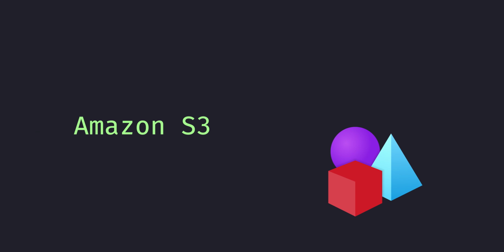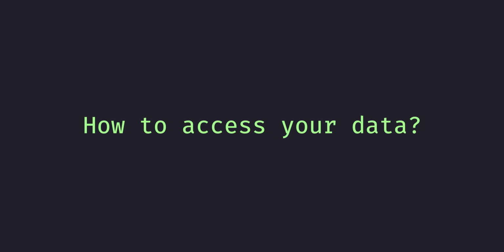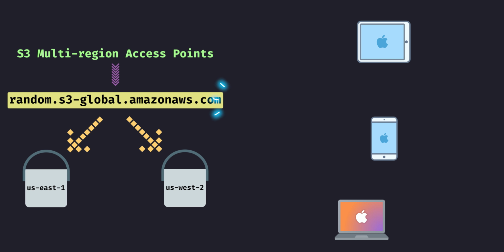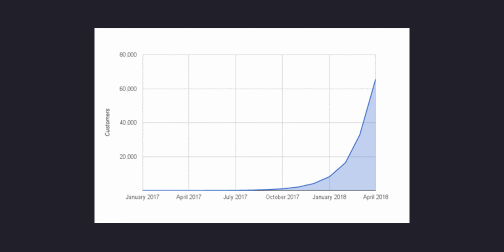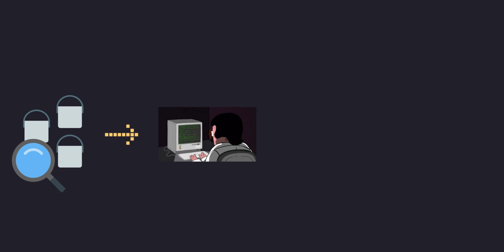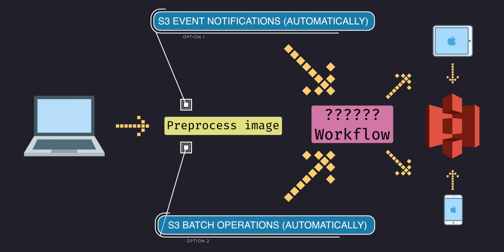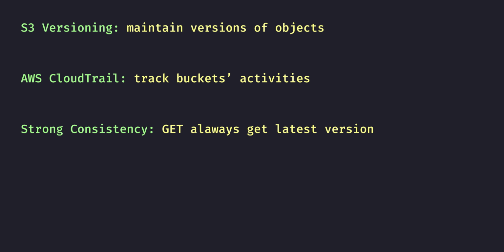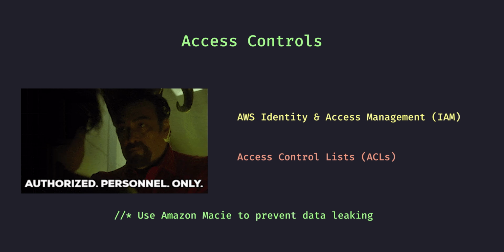Everything you need to know about Amazon S3 in 10 minutes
Amazon Simple Storage Service (Amazon S3) is an object storage service that offers industry-leading scalability, data availability, security, and performance. This means customers of all sizes and industries can use it to store and protect any amount of data for a range of use cases, such as data lakes, websites, cloud-native applications, backups, archive, machine learning, and analytics. Amazon S3 is designed for 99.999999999% (11 9's) of durability, and stores data for millions of customers all around the world.

🌈 References
S3 Pricing

📚 Chapters
00:00 Intro
00:27 S3 Jargons
01:18 How to access data from S3
01:57 ⬆️ availability and ⬇️ latency
03:12 Scalability
03:45 Optimize cost with Storage Classes
05:32 Process newly uploaded objects
06:43 Improve development experience
07:42 S3 for non-tech people
08:27 Security
08:49 Conclusion & Subscribe